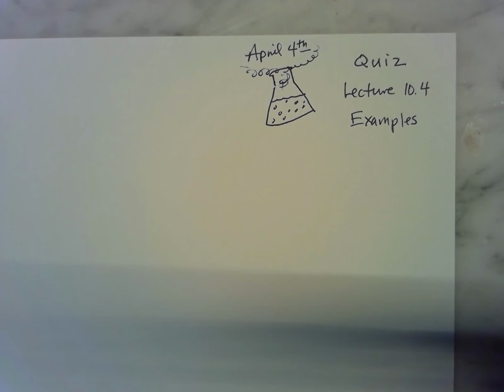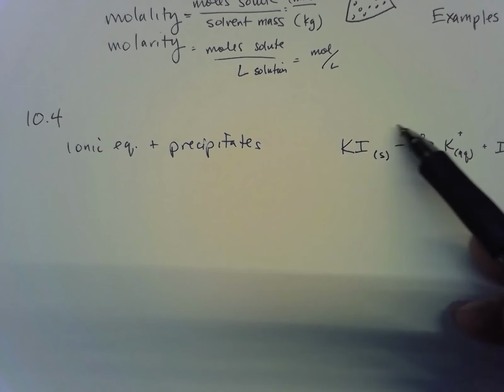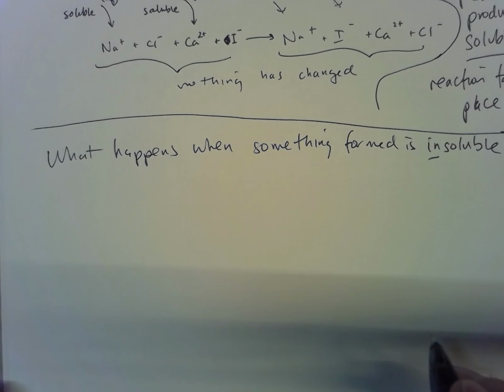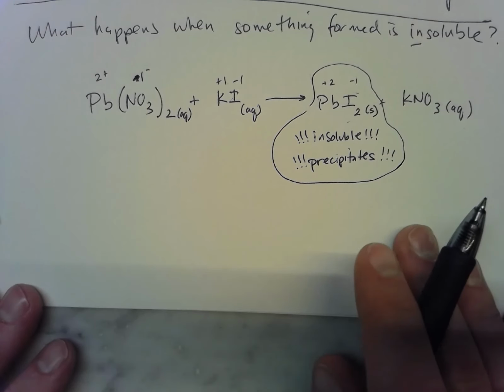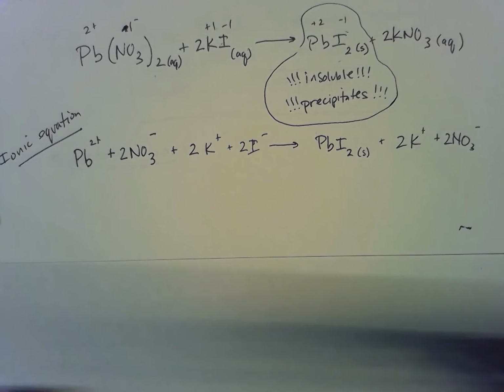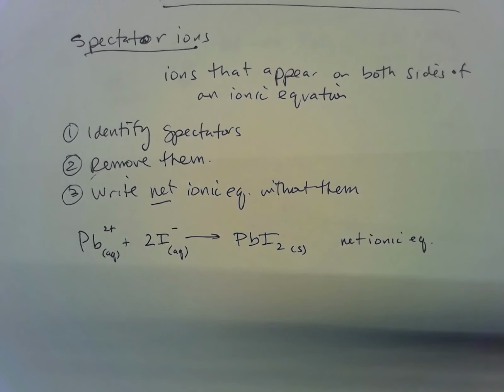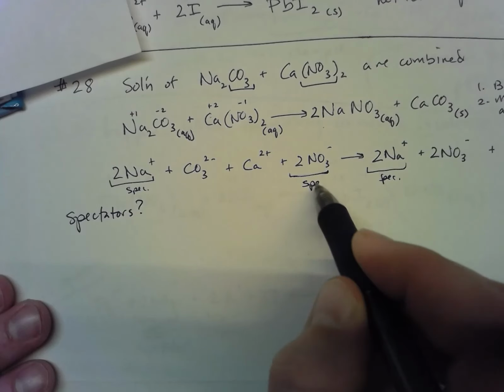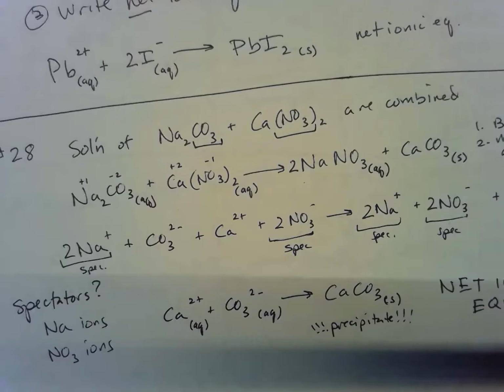10.4 Lecture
Spectator Ions, Net Ionic equations